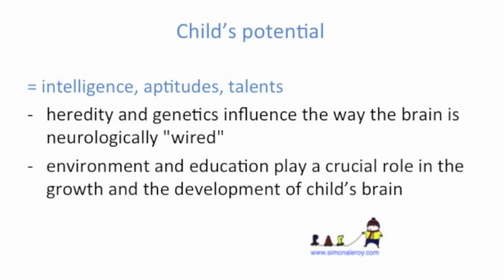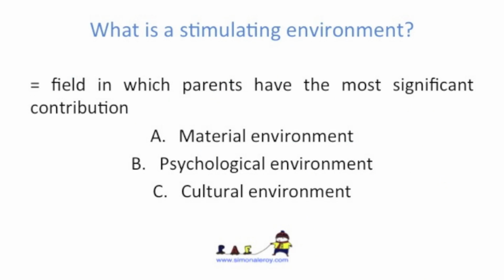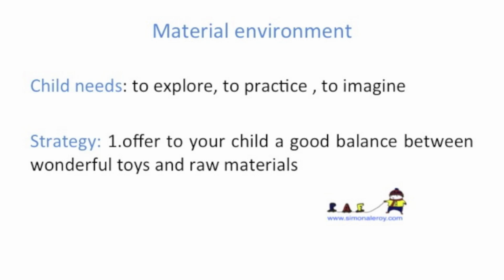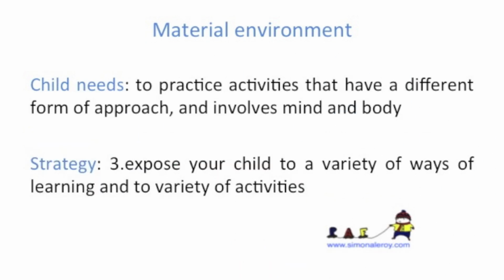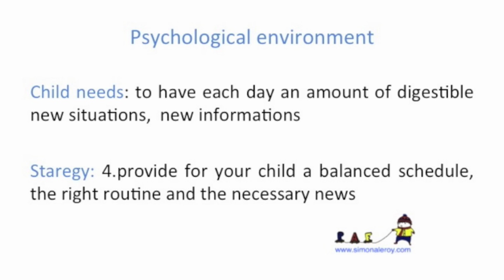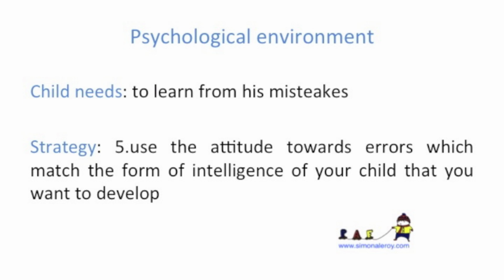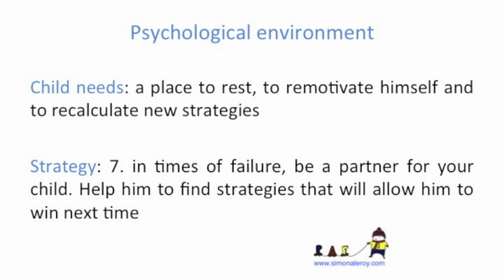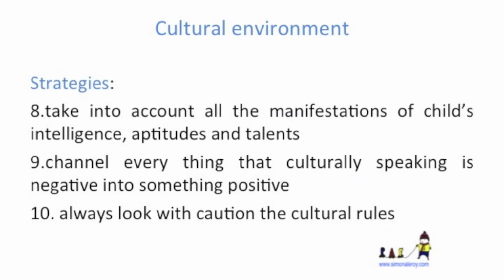Best Ways to develop your child's potential